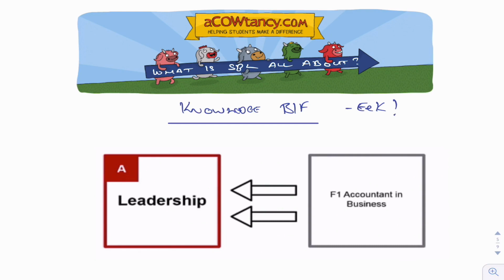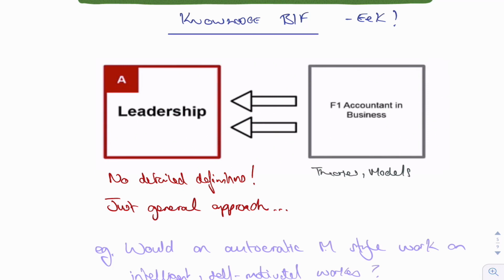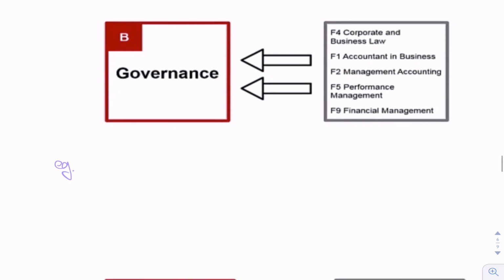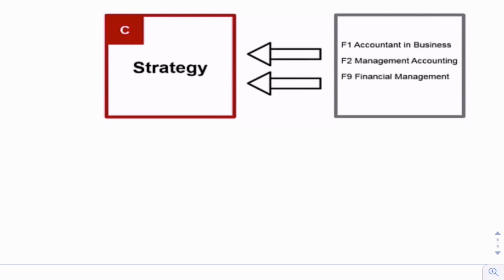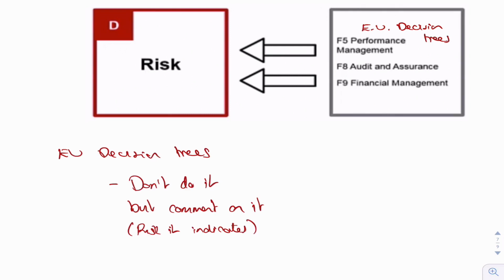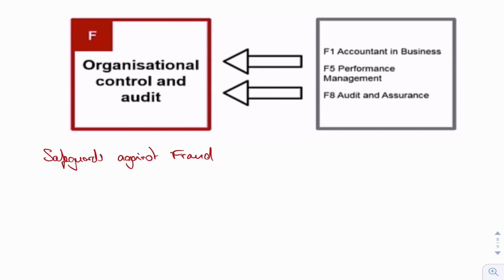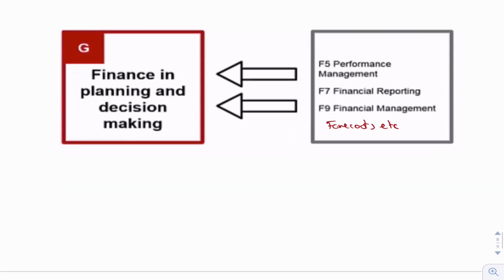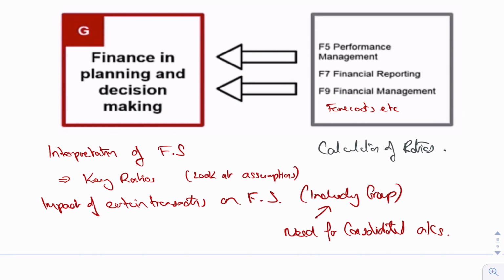SBL: what knowledge the exam expects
ACCA SBL knowledge (Video 5)

ABOUT THIS VIDEO:
In this video we show you how the knowledge brought forward from the other exams affects SBL.

Our offer is simple - we promise you 3 things:

1) You will enjoy studying ACCA at last!

2) You will find ACCA simple and easy to understand.

3) You will feel confident about passing every exam.

aCOWtancy is different. It is built on these fundamental principles:

Quality
The science of learning
Technology
Simplicity